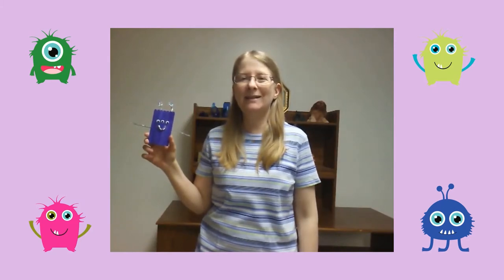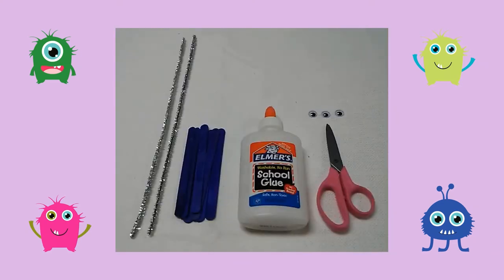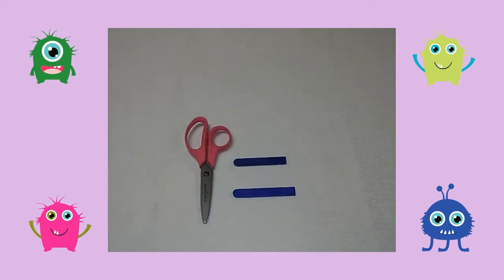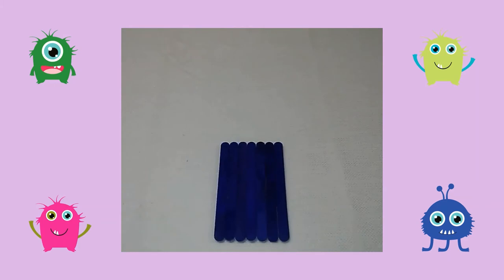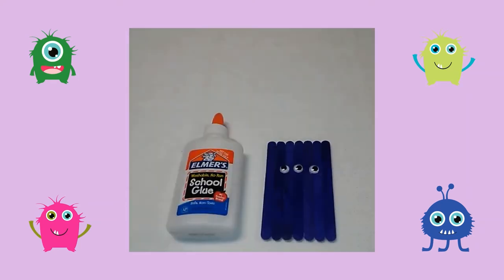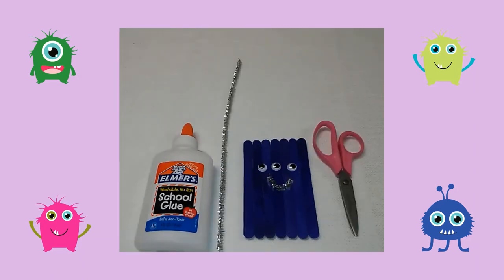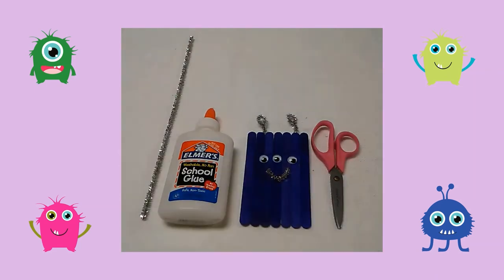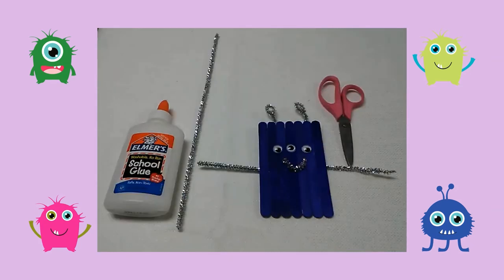Craft Time - Adorable Monster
Learn how to make an adorable monster craft with Miss Annalisa!